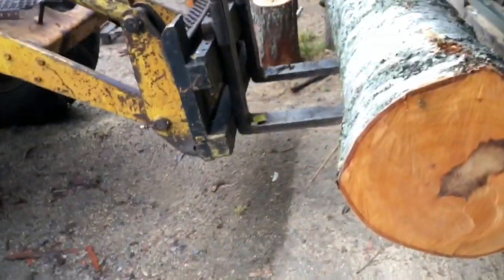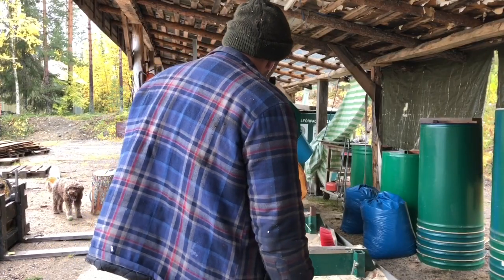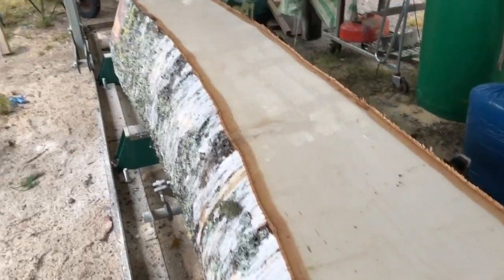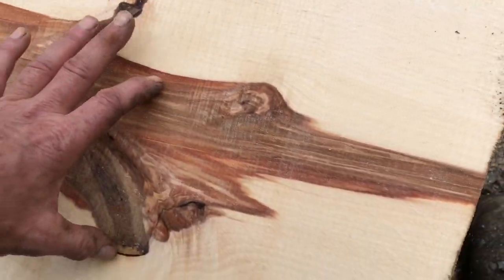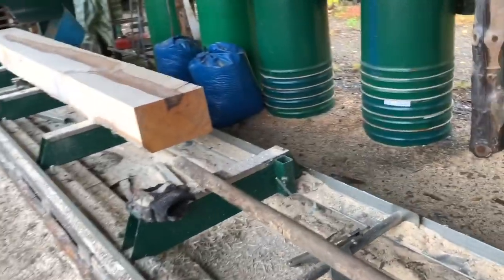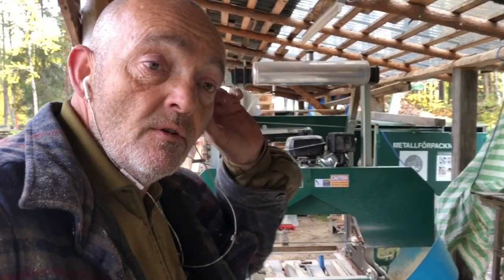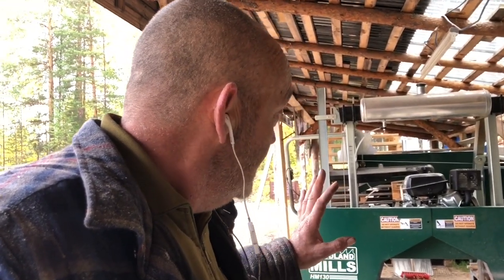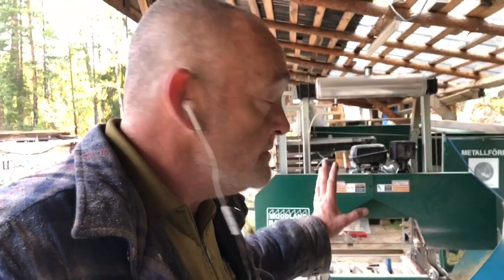Woodland Mills HM130 Sawmill Cutting Huge Birch Logs with Magical Grain and Colours.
The local Church asked me to collect a Huge Birch tree from the cemetery so today we are going to turn it into slabs for a new kitchen using my woodland mills HM130 sawmill and snapping a blade for good luck!